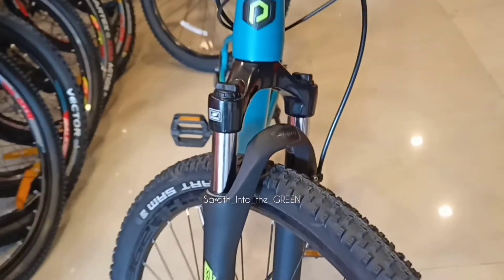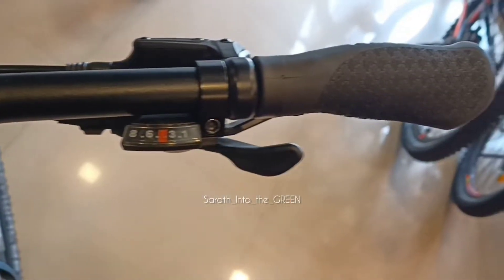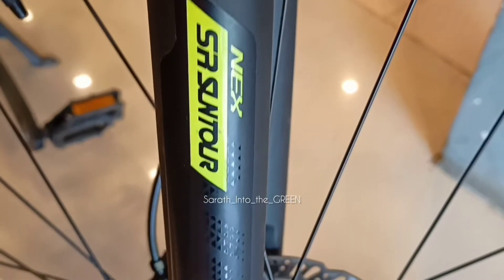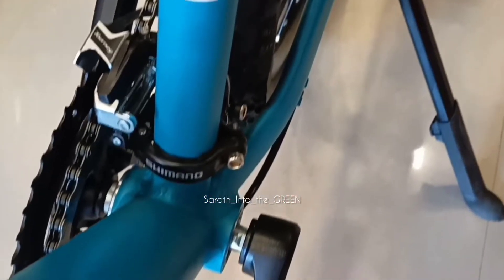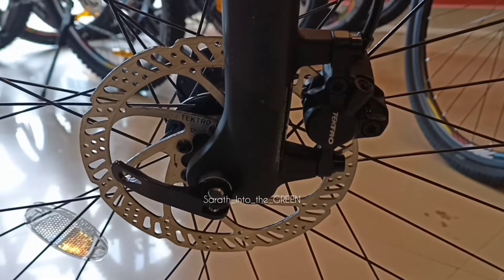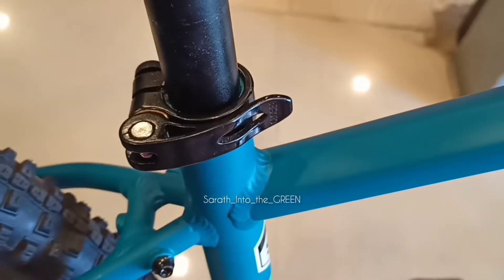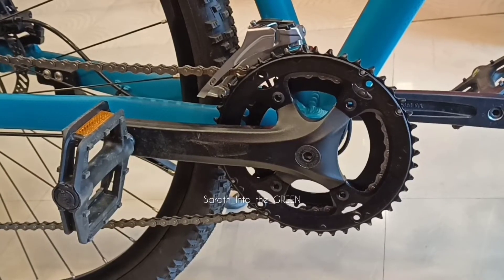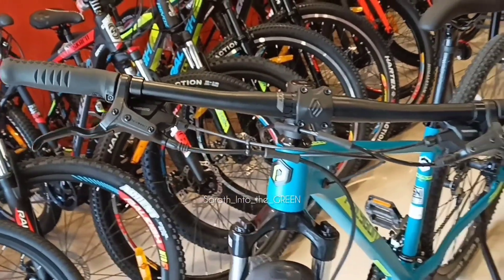Polygon Heist X2 | Urban bike with MTB soul | Malayalam walk around review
Polygon Heist X2
Aluminium alloy frame
Shimano Acera
Suspension fork
Hydraulic disc brakes
Entity - handle bar, stem, saddle, seat post